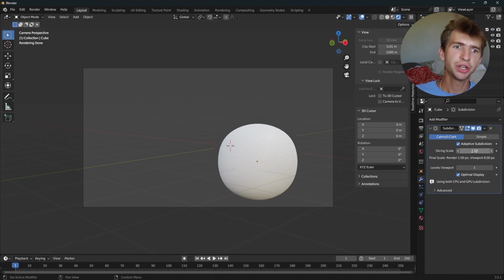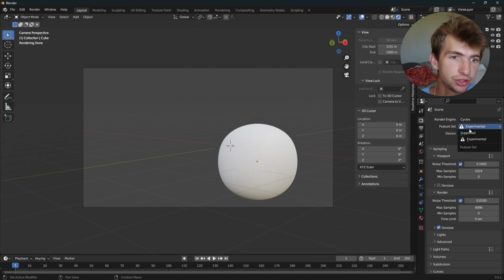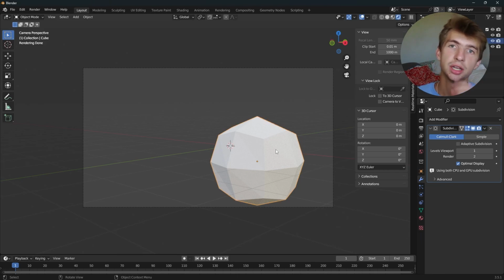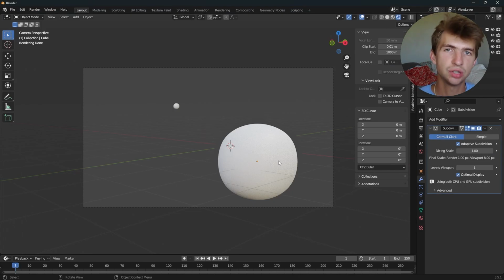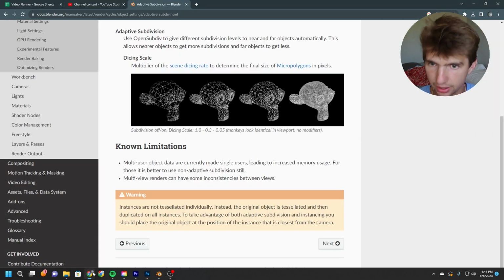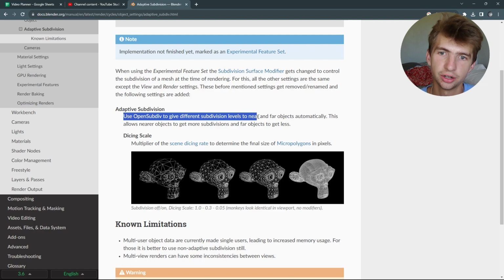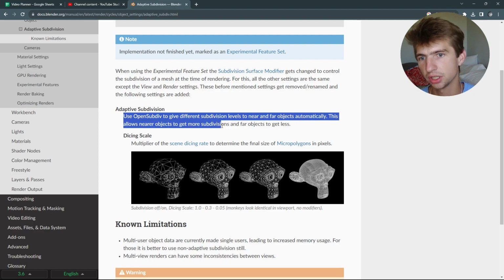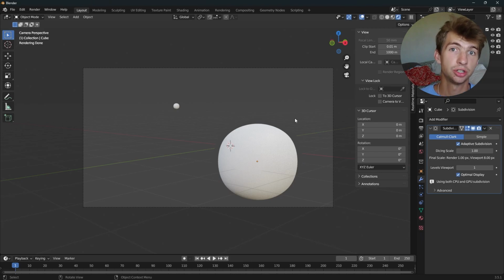✅Adaptive Subdivision and How to Use It